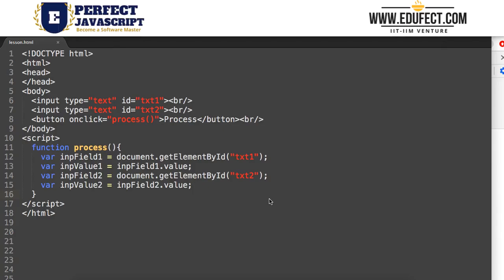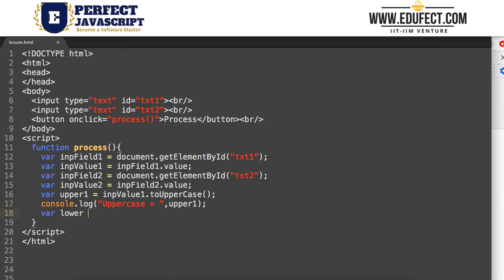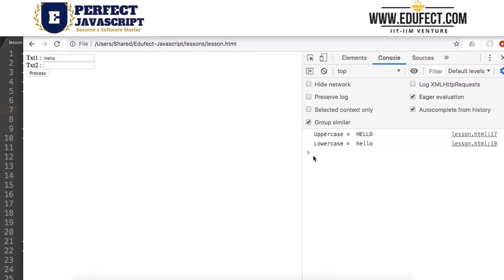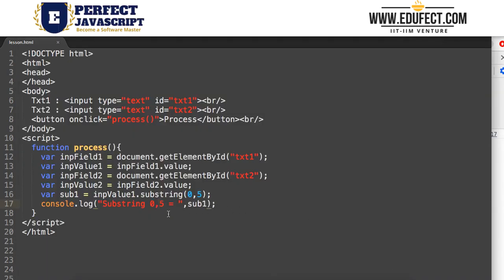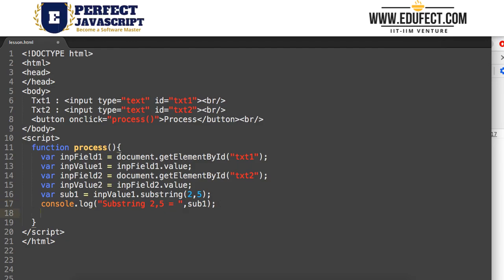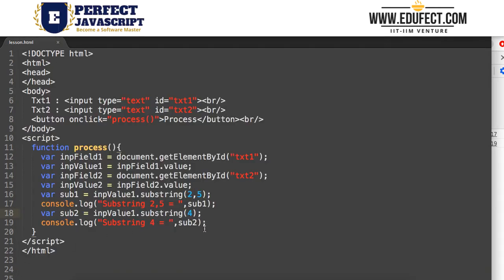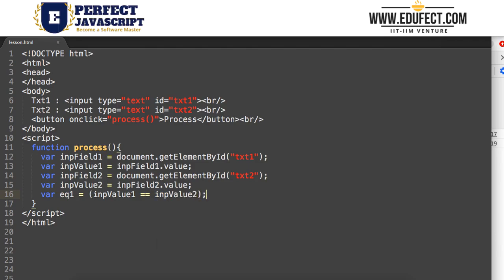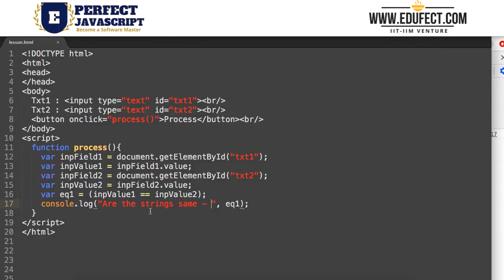Learn Javascript - Full course for beginners #21 - Lowercase, Uppercase, Substring in javascript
Learn Javascript - Full course for beginners - Lesson 21 - String functions - lowercase, uppercase, substring in javascript

Converting to Upper and Lower Case
A string is converted to upper case with toUpperCase():

Example
var text1 = "Hello World!";       // String
var text2 = text1.toUpperCase();  // text2 is text1 converted to upper
A string is converted to lower case with toLowerCase():

Example
var text2 = text1.toLowerCase();  // text2 is text1 converted to lower
The concat() Method
concat() joins two or more strings: